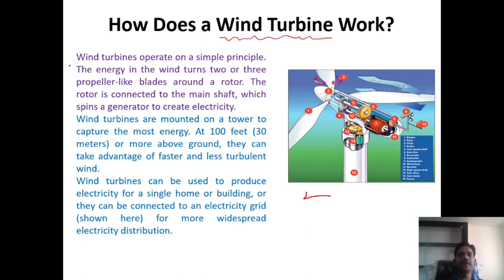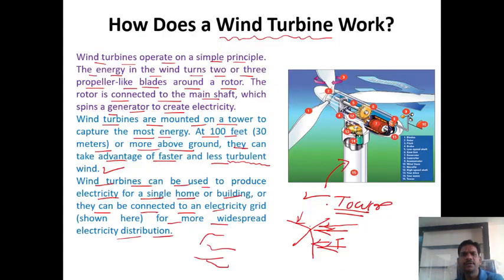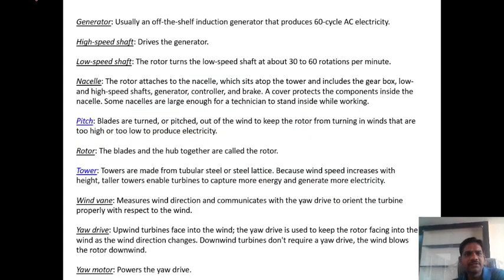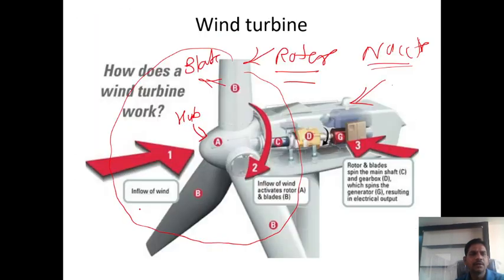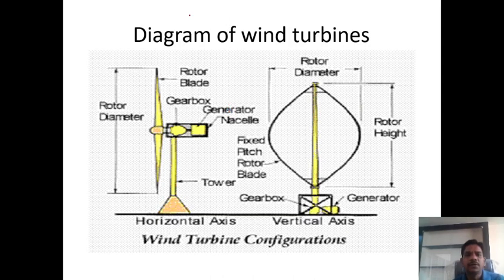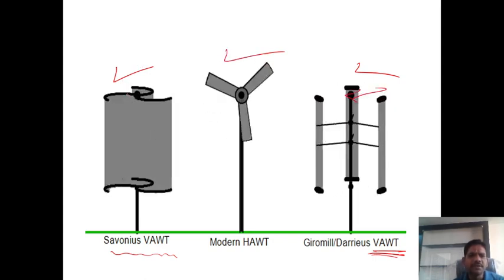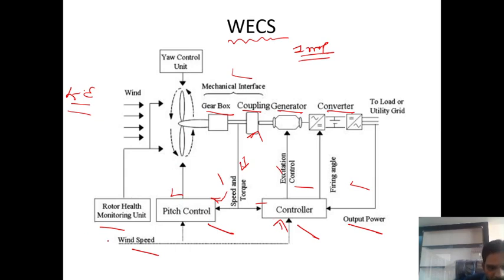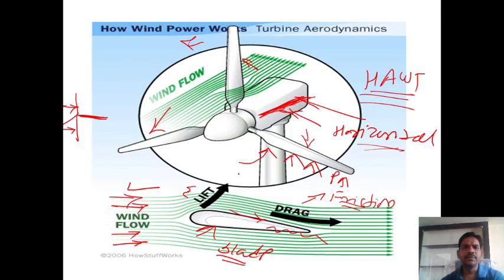Wind Energy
To Explain the wind Energy